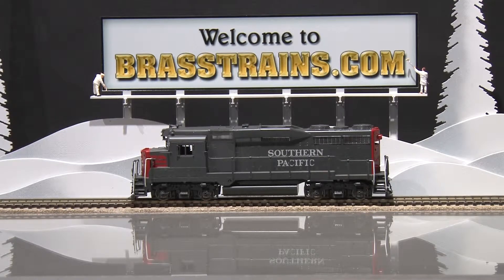064546-HO Brass Model - Oriental Limited SP Southern Pacific EMD GP30 Diesel - Factory Painted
=== BRASSTRAINS.COM ===

064546 - HO Brass Model - Oriental Limited SP Southern Pacific EMD GP30 Diesel - Factory Painted